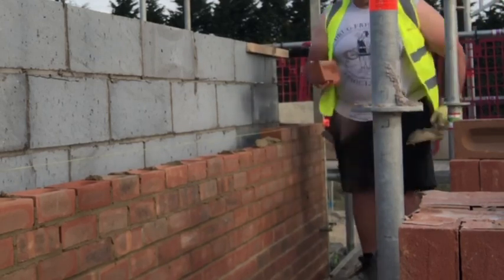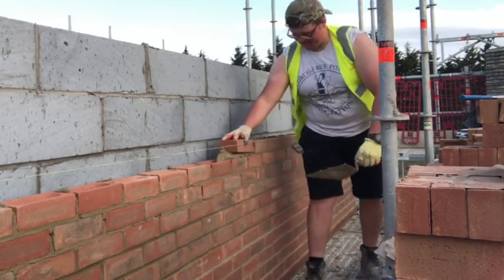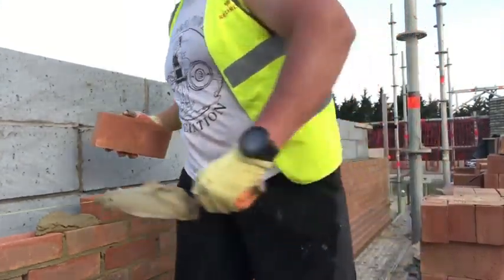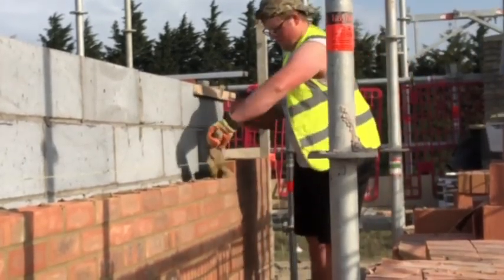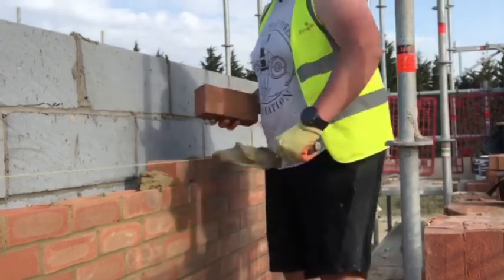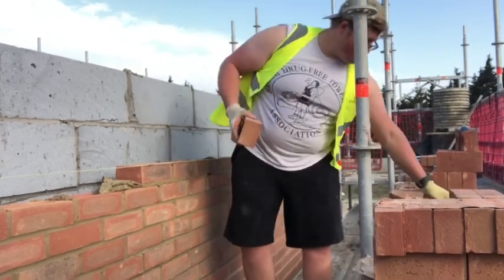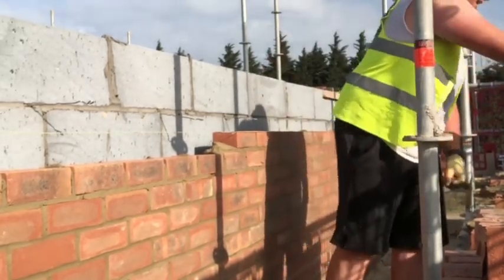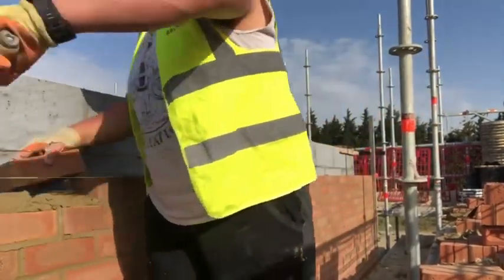Bricklaying Vlog - The Square Pair/Pick n Dip - Part 2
Running both Gables in, Day 1.25 with Pick and Dip! -
More episodes coming out tomorrow!!! Getting the hang of the Nuthurst frog bricks again,